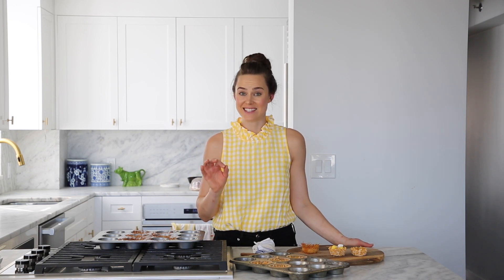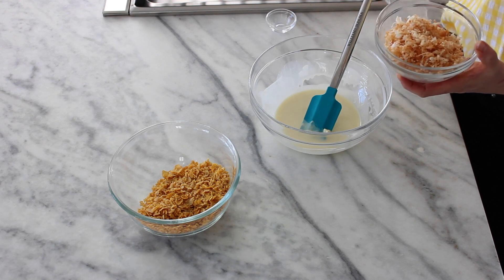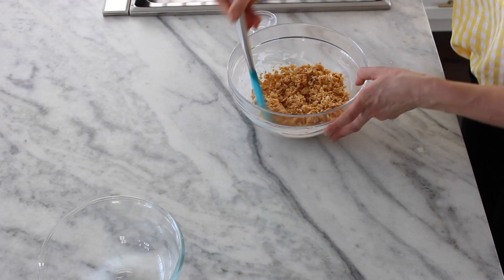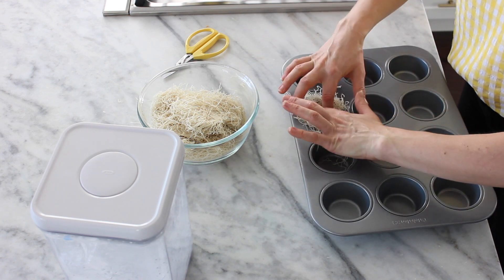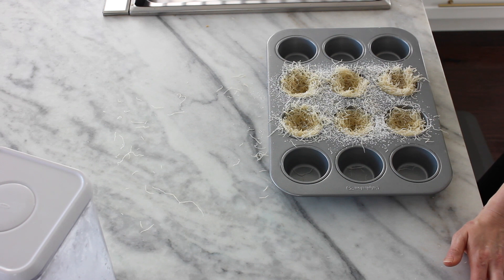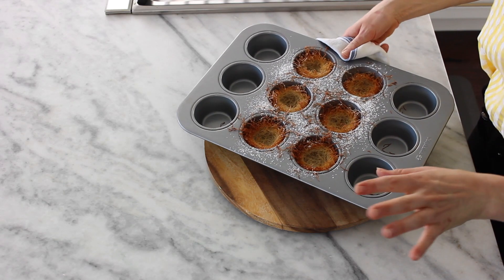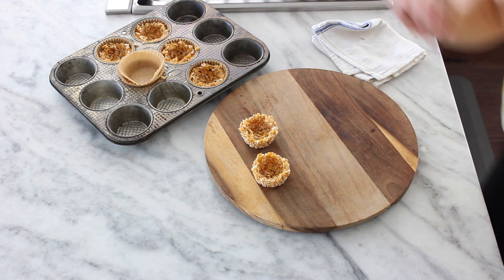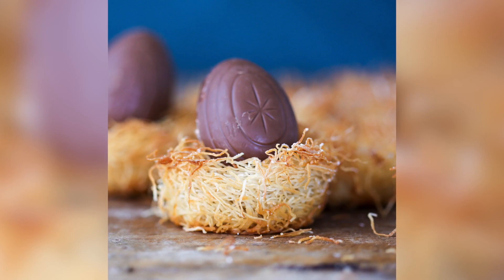HOW TO MAKE NESTS TWO WAYS: Nest topping recipes for the perfect Easter and Spring decorations!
Professional Pastry Chef Lindsey Farr shows us how to make nests 2 ways for beautiful spring or Easter bird’s nest pastry toppings! Follow this quick tutorial to learn how to make stunning bake and no-bake edible nests complete with their perfect edible nest recipe. These spring dessert toppings are sure to impress your guests, and they take practically no time at all to assemble. Because don’t you want an edible nest that is not only pretty but tastes downright fantastic too? These nests would be super cute with mini eggs cupcakes, and should absolutely make your pastry list for Spring decorating ideas 2022. If you’re headed in the direction of baked good, these would make adorable Easter DIY gift ideas as well! They’re perfect for a Spring buffet as spring décor 2022, and perfect for Easter decorating ideas table setting as well.

For printable recipes, notes on customizing, and more tips learned in a professional kitchen

Chapters:
00:00 Intro to Make Edible Nests
00:25 Gather ingredients for white chocolate coconut nest
00:48 Add melted chocolate to melted coconut oil
01:16 Add salt and shredded coconut
01:51 Add cornflakes
02:25 Let it cool
03:11 Gather Kataifi nest ingredients
04:16 Press kataifi into muffin tin
04:49 Brush the butter on the nests
05:30 Dust 10x on top
05:58 Toast in the oven
06:18 Press coconut nests into molds
07:14 Chill
07:27 Take kataifi out of the oven
07:46 Let the kataifi nests cool
08:11 Pop coconut nests out of the muffin liners
08:47 Fill the nests with eggs of choice
09:42 Take Kataifi nests out of molds with offset

TOOLS USED IN THIS VIDEO:
o GIR Silicone Spatula (get the 11”)
o Kosher Salt, yes it matters
o Cupcake/Muffin Tins
o Foil Wrapped Cupcake Liners
o Yellow Kitchen Scissors (Similar)
o Ateco 2” Wide Brush
o OXO Good Grips 3-Inch Mini Strainer
o Ateco Offset Spatula 3 Piece Set

Learn these nest topping recipes so you’ll know how to make nests two ways for a Spring or Easter bird nest. Learn how to make DIY Easter decorations which are edible to boot with this Easter birds nest. Easter decorate with me! A mini eggs cake would go perfectly with this for your Easter decorating ideas.